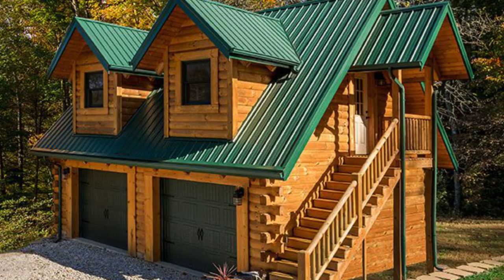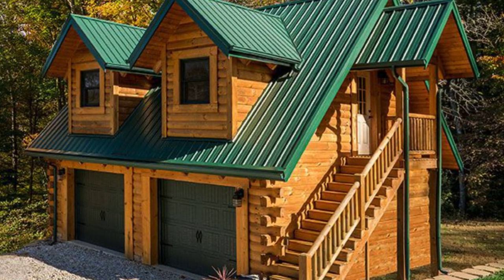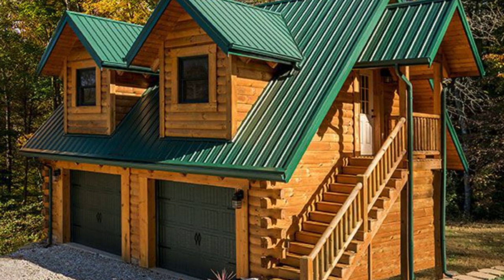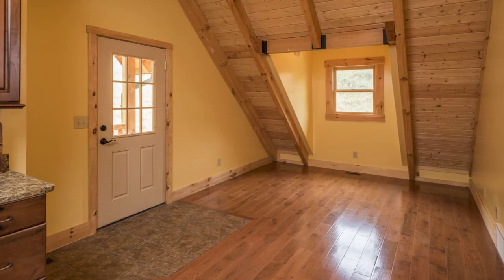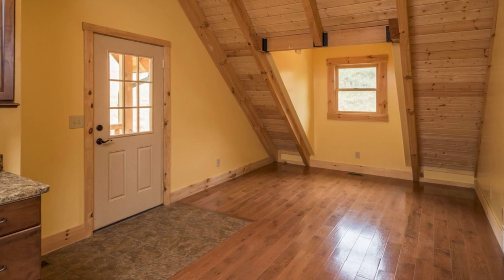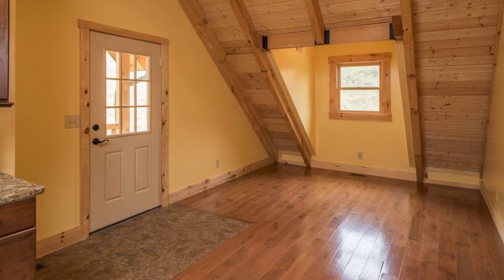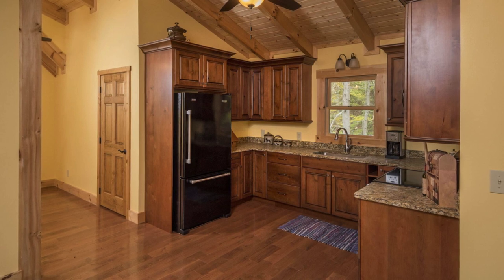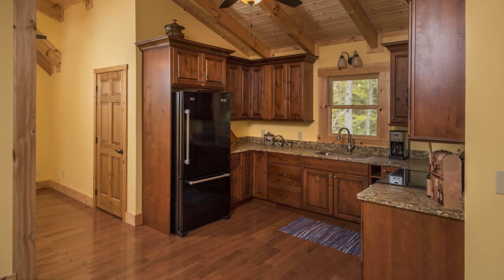This Garage Kit Provides a Great Addition to Any Log Home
This garage kit provides a great addition to any log house design and may be attached or detached. The second-floor cottage space may be used as a rental apartment, mother-in-law suite, or hobby room. The garage is designed with room for a full kitchen, living area, bedroom, and full bath. This beautifully designed garage kit has a garage floor of 576 square feet, and the second floor of 576 square feet, for a total of 1,052 square feet of space.

Every elegant log cabin building should be complemented by an equally attractive accompanying garage. This is where the prefabricated log garages available offer a level of versatility that makes them a worthy investment for any new log house homeowner. What starts as a carport can easily be changed to a guest room or rental unit at any stage of its life cycle. Unfortunately, garages are often considered an afterthought. Appalachian Log Structures offers seven distinct floor plans for log garages that can be used as attached or stand-alone log structures. Their predesigned garage units are specifically designed to complement the style of your standard log house designs or can be tailored to match your current log cabin building style.

There are different garage styles to suit your needs. One garage floor plan available is a 28 by the 42-foot garage. Another is the 24 by 24-foot garage cottage or a 28 by 42-foot garage workshop. They have standard two and three-bay garage kits are available in predesigned configurations that are ideal for carports. The wide dual-bay garage doors accommodate vehicles that range in size from minivans to utility vehicles.

Garage floor plans can accommodate a variety of needs to include workshops, tools, and material storage. The obstruction-free internal spans are perfect for busy workshops and storage spaces. Use log cabin garage floor plans for rental units and guest rooms. The kits have aesthetically pleasing white pine finishes and twin dormer units which recreate an old-world rustic charm that makes for an attractive rental space. You might use your garage log cabin kit as a vacation cottage. Create unforgettable memories in the small and cozy garage cottage layouts complete with living amenities. As with all of Appalachians' log home kits, their qualified in-house consultants can modify all predesigned full log garage floor plans, or create customized construction drawings to meet your requirements.

Appalachian Log Structures have a wide selection of log cabin building floor plans available, depending on the amount of square footage you need for your lot or land. They also have log cabin designs that may include master bedrooms, additional bedrooms, living areas, kitchens, porches, and a wide range of other features.

The log cabin building floor plans also include plans for garages, providing the functional space you need for storage or workshops. The Cottage floor plan features living space above the garage, including a living room, kitchen and dining area, bedroom, and bath. Three-car garage plans are also available, which can be built detached from your log home. Once you decide upon the perfect log cabin building floor plan or plans for your rustic getaway, the customization options are endless. You can select from a range of profiles and corner notches to achieve the aesthetic character you desire.